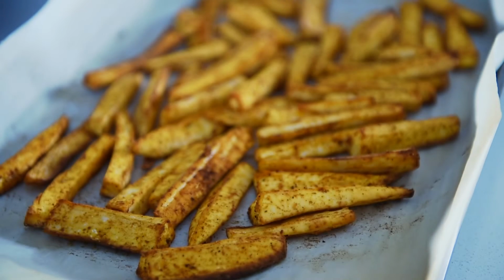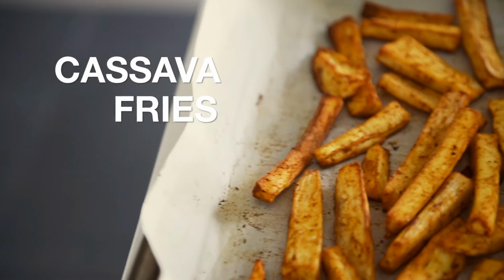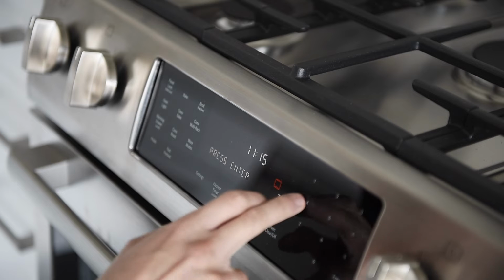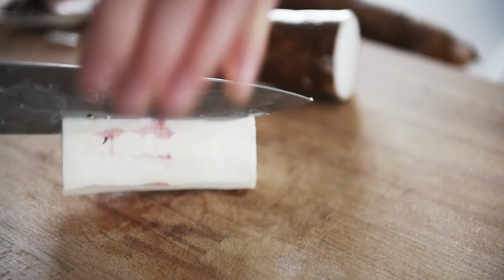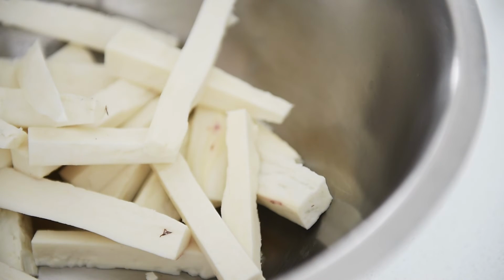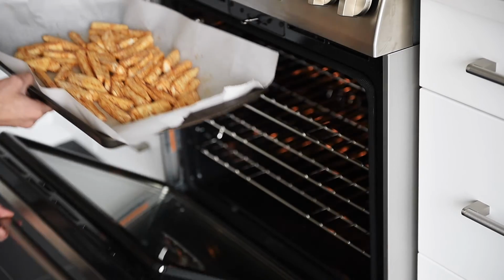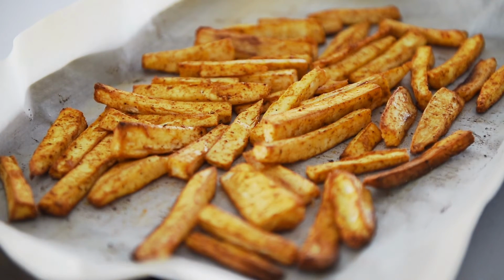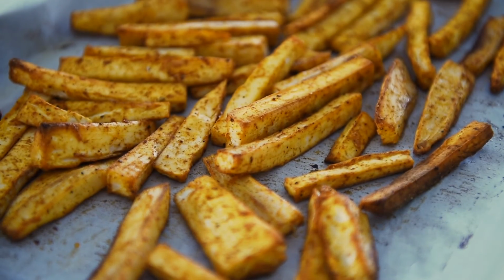How to make Cassava Fries Recipe baked in the oven ***SO EASY***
LAY HO MA everyone! You'll never guess how easy it is to make this. The best part. the oven does most of the work! Join me in this episode and learn how to make cassava fries! Super crispy, baked, and incredibly easy to make. Pair these with your favourite vegan burger recipe! Let's begin!

Ingredients:
1-2 cassava
1 tbsp smoked paprika
salt
pepper
olive oil

Directions:
1. Pre heat the oven to 400F
2. Carefully chop the cassava in half and peel
3. Chop the cassava into fries
4. Place in a large mixing bowl add the salt, pepper, smoked paprika, and olive oil
5. Bake in the oven for 25min or until golden brown